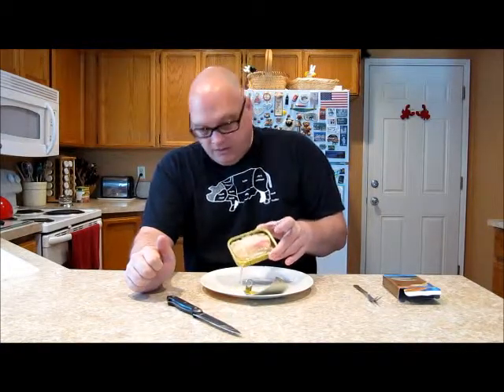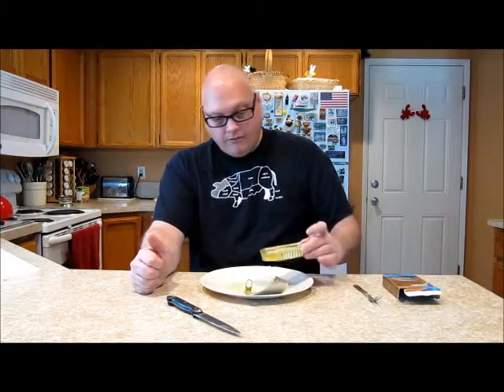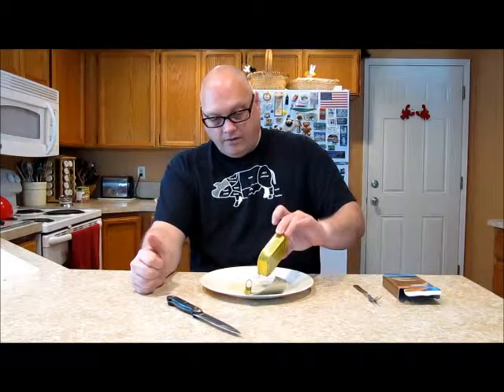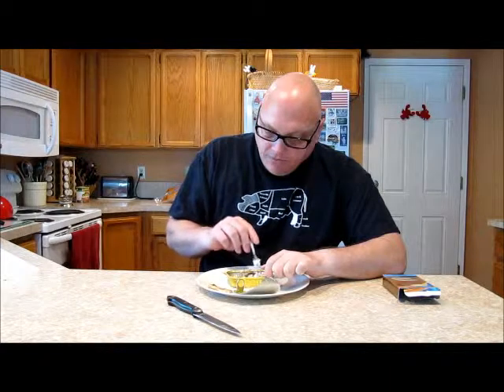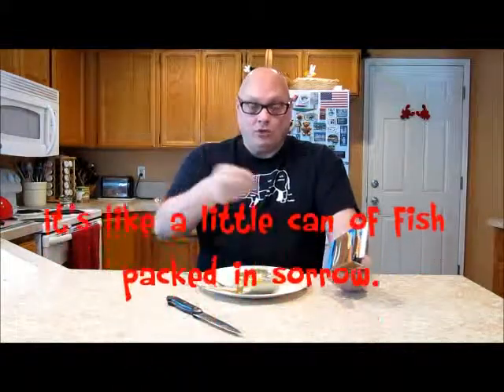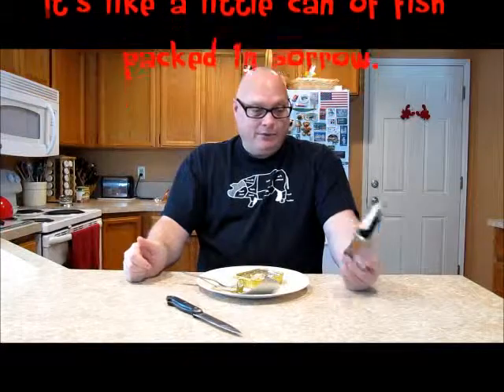Smoked eel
I had high hopes for this stuff, but it turned out to have almost a negative flavor. The soybean oil it was packed in was tasteless, but had more taste that the eel meat. I think this stuff was a big fail on my weird food meter. Good job Roland...